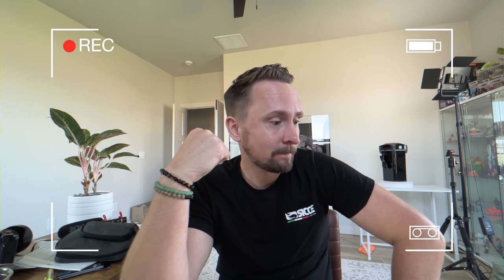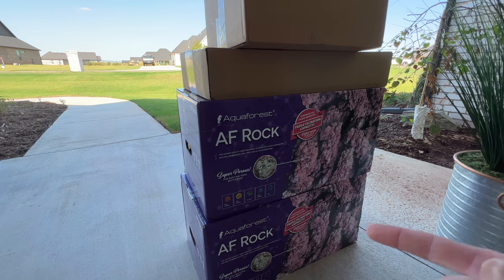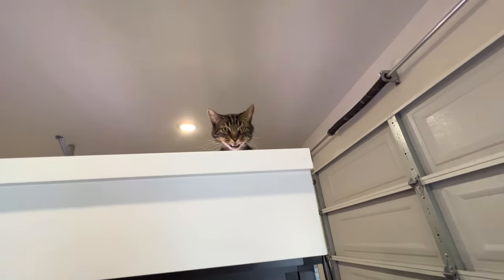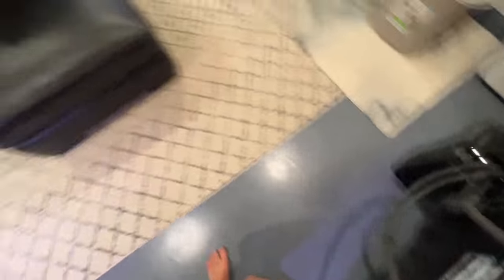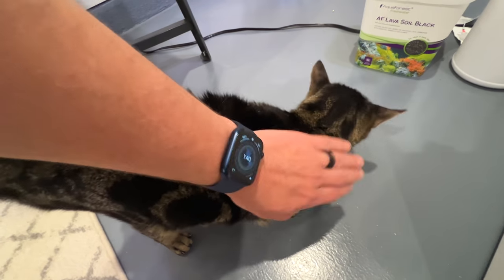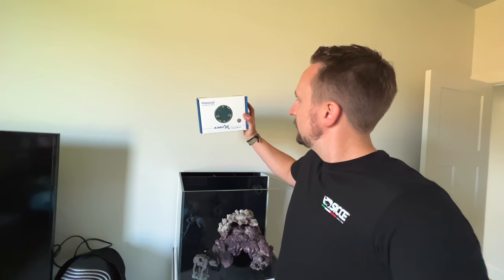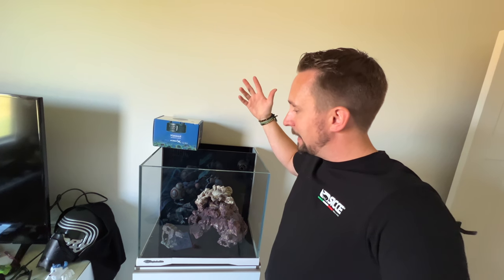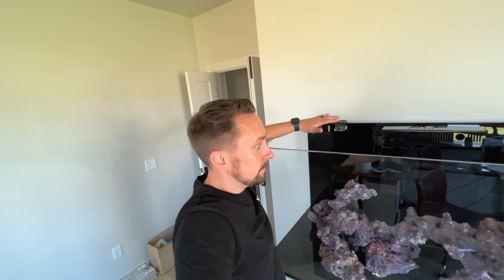Do NOT do this - My Aquarium Is Mud Now (Aquarium Uncut Ep. 3)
In this aquarium uncut we go through some mistakes I made which suck but hey it is what it is. Do not ever do this just to rush make sure you have everything planed out and your tank wont look like mud.

Camera Gear: Fujifilm XT-4 / iPhone 13 pro / DJI

Hi! I’m Jay Wilson and I have a passion for aquatic life. I love impacting lives in a positive manner by making fun video content. I create videos about aquariums, vivarium, paludarium, turtles, cichlids, saltwater aquariums, and so much more.

0:01 - intro